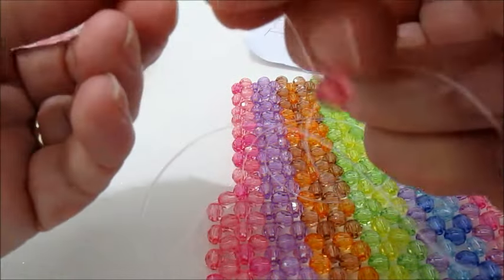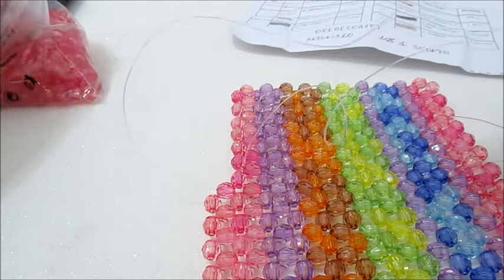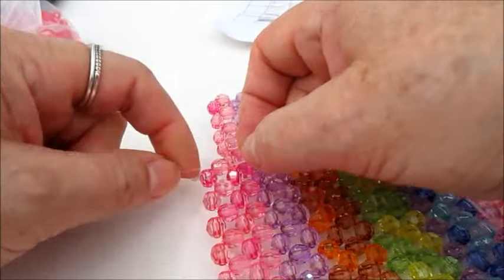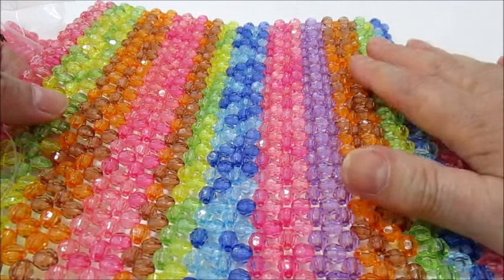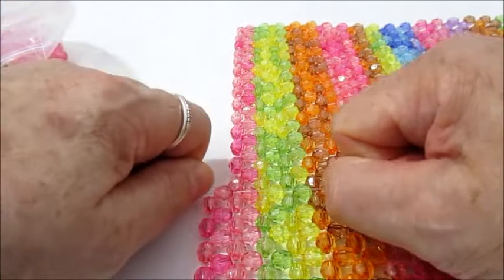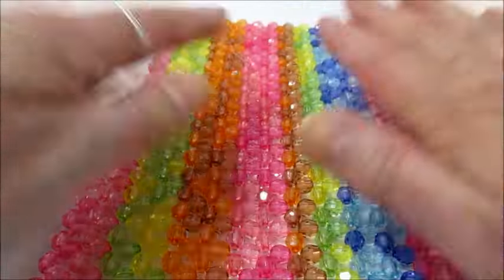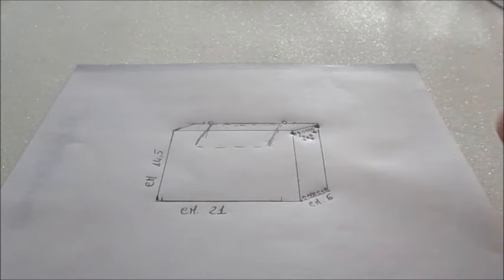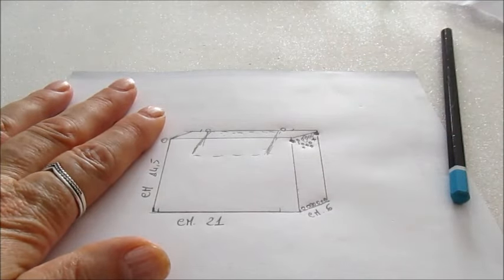BORSA SPECIALE CON BEEBEECRAFT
BORSA SPECIALE IN COLLABORAZIONE CON LA BEEBEECRAFT.